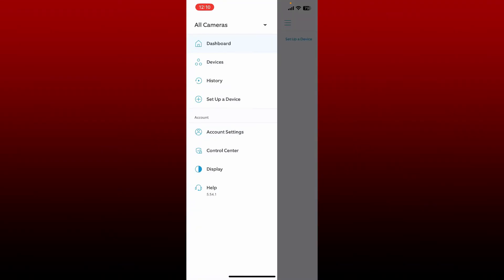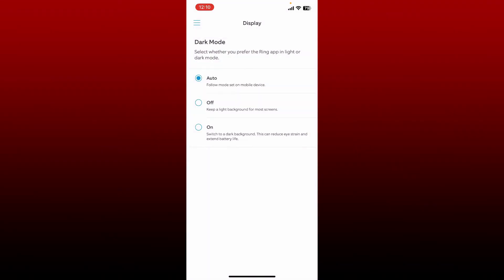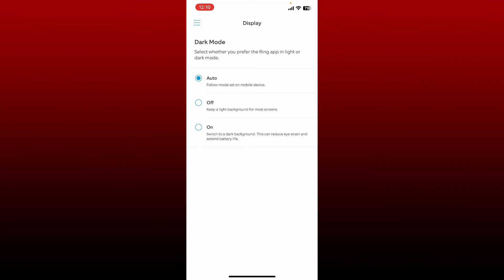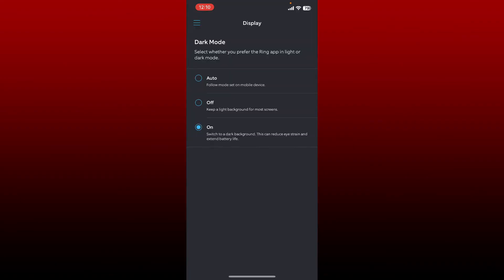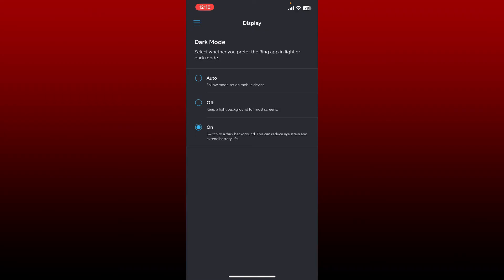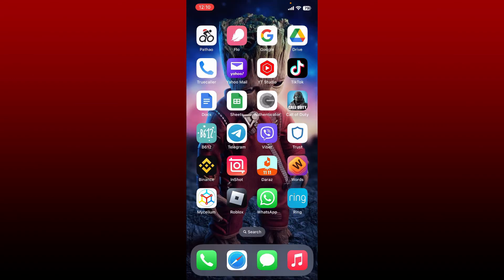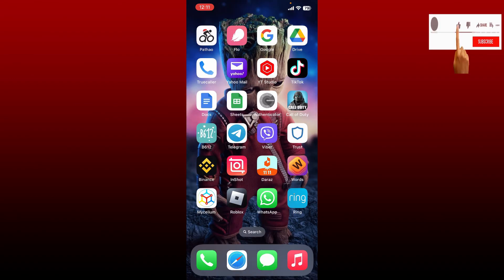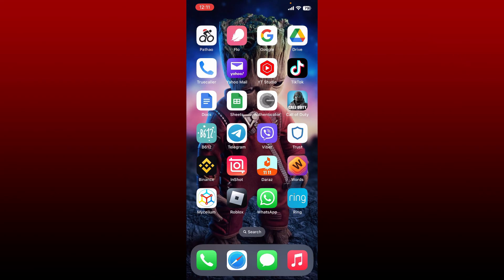How to Enable Dark Mode on Ring App | Turn-On Dark Mode on Ring Application.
This video walks you through the step-by-step process of how to enable dark mode on Ring app. Watch the video till the end and learn the steps in detail. If you want to enable dark mode on ring app, then the first thing to do is to open up your application. From the expanded menu, tap on "Display" under "Account". Now, in order to select dark mode for your application, make sure to tap on the "On" button at the bottom. This will switch your application to a dark background.